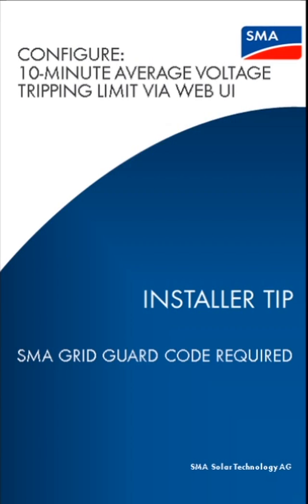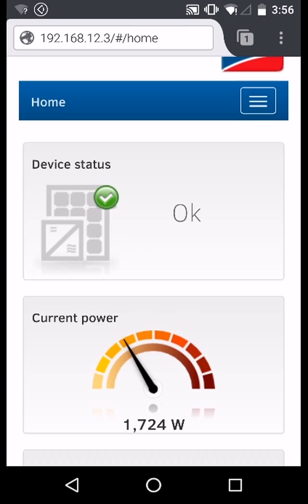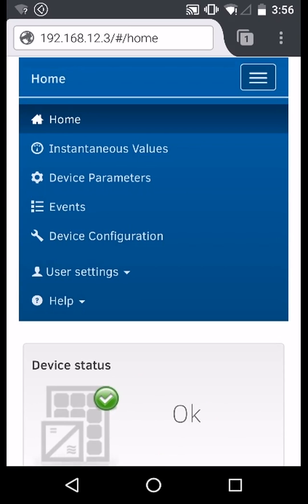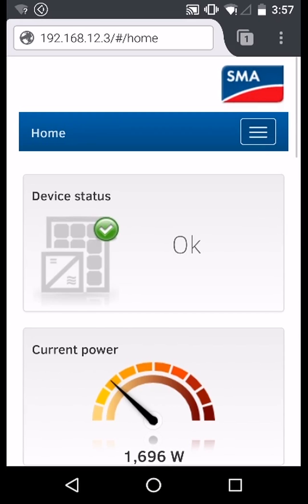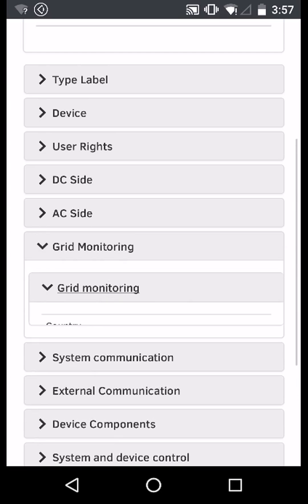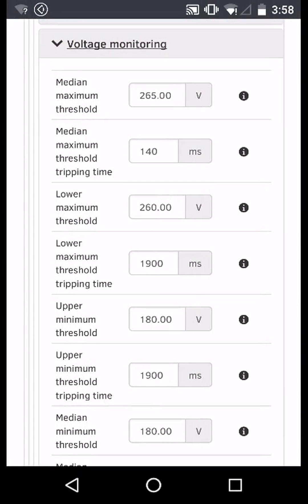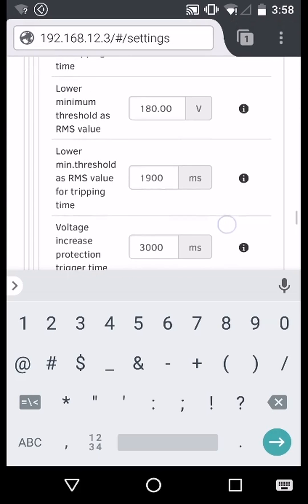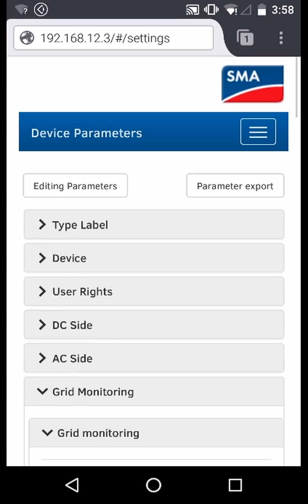Tech Tip: Changing 10 minute average Over-Voltage trip value (Vnom max) on Sunny Boy AV-40 inverters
In this Tech Tip video from SMA Australia Service Engineer Jung, we show you how to change the 10-minute average over-voltage trip settings in your SMA inverter via the Web User Interface, using a smart phone.

Note that the modification of this parameter may require approval of the DNO and should only be performed by authorised persons.

• Category
o Science & Technology
• License